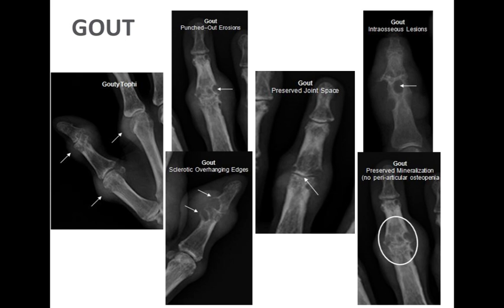PRESENT Podiatry - Podiatric Radiology Rounds Degenerative Arthritis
Click Link Below to View this Full LECTURE for CME Credit

Marlena Jbara MD discusses a radiological approach to analyzing inflammatory articular disease as well as strategies to compose a list of differential diagnoses based on those radiographic findings.

To See More Lectures Like This One Live, Attend One of Our Conferences